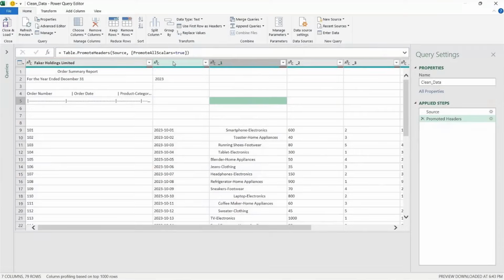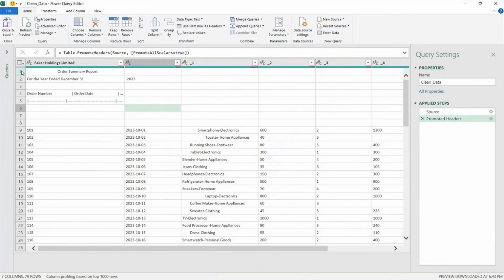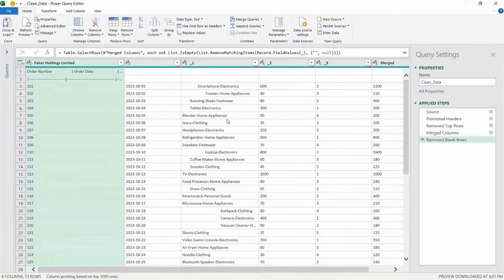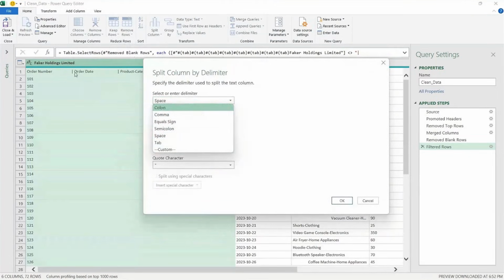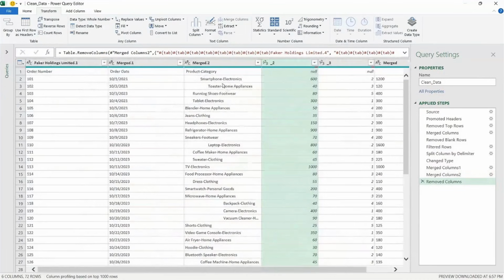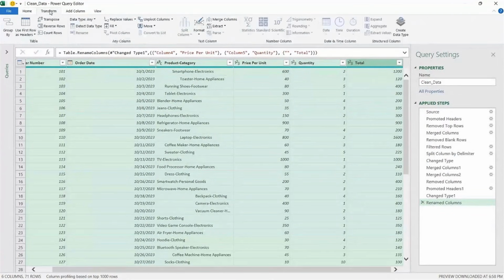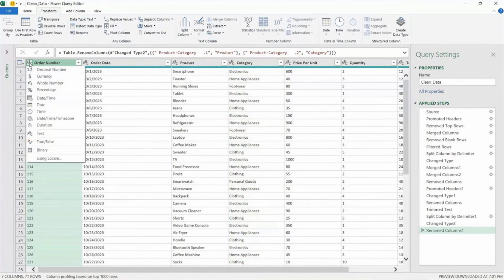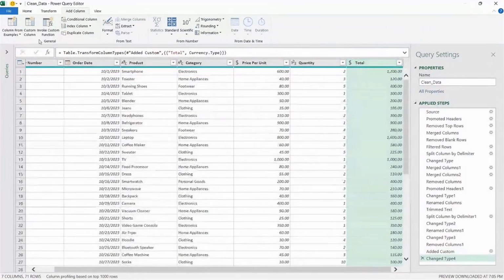Data Cleaning With Power Query (Automate Boring Tasks)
Discover how to automate your data-cleaning workflow using Power Query and eliminate repetitive tasks forever. This tutorial shows you how to import messy data, apply powerful transformation tools, and build a refreshable cleaning process that updates with a single click. Perfect for anyone who wants faster, cleaner, and more reliable results in Excel.